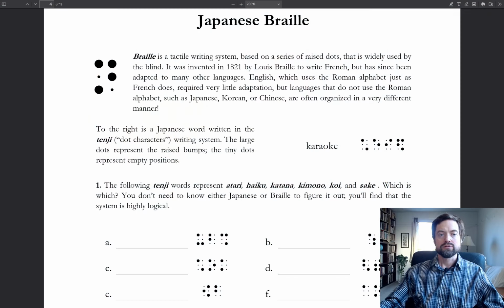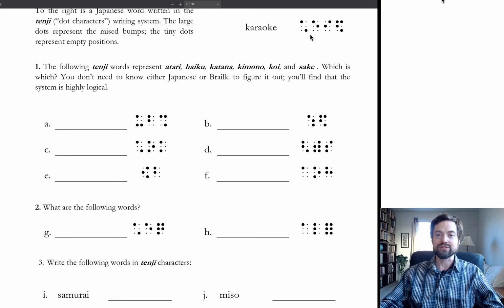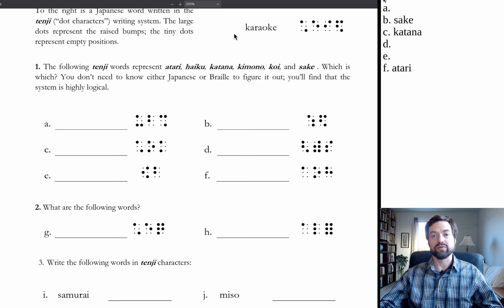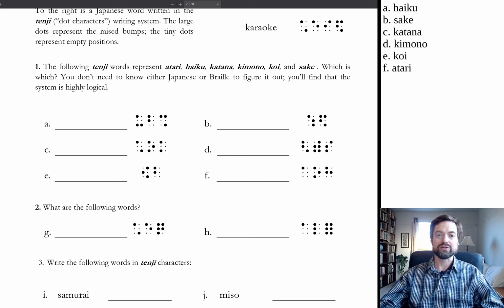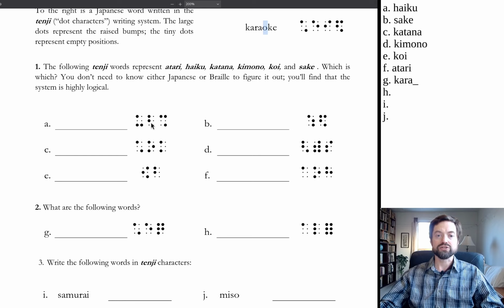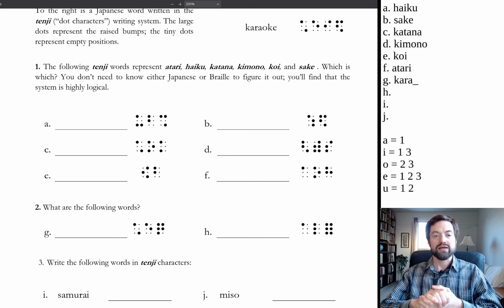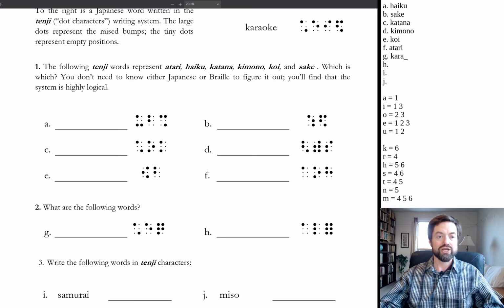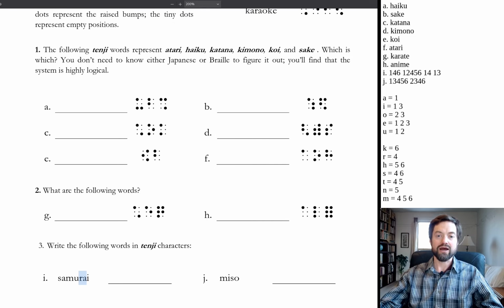International Linguistics Olympiad Sample Problems: 4. Japanese Braille